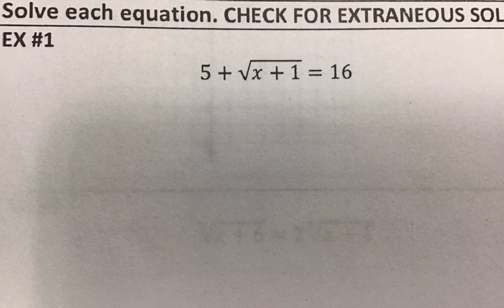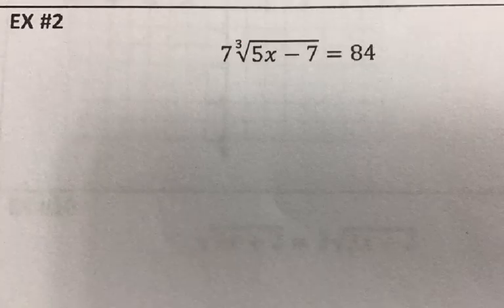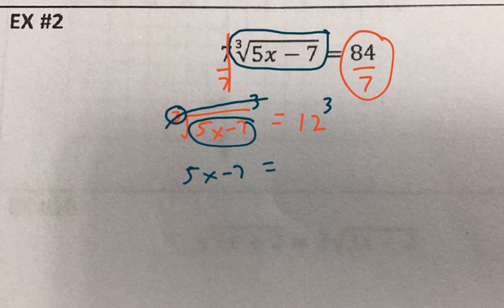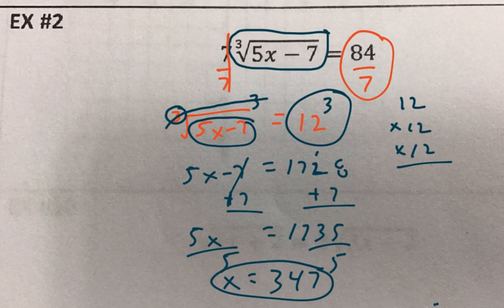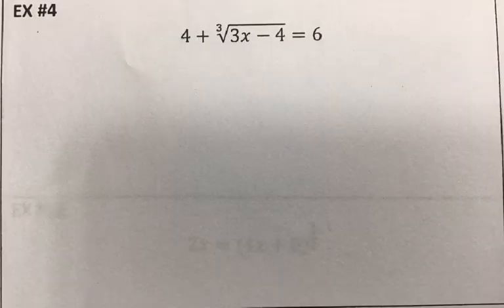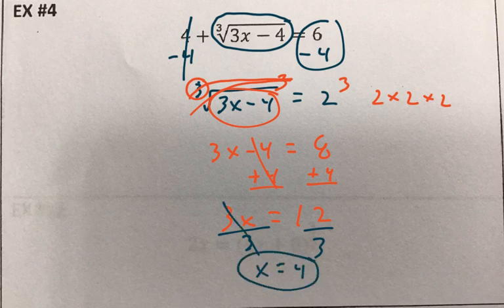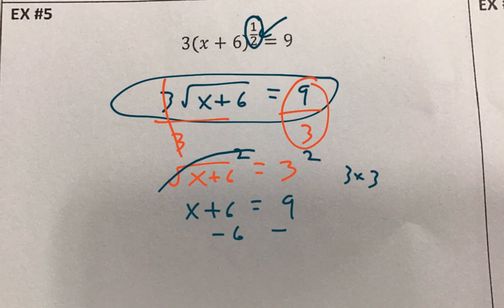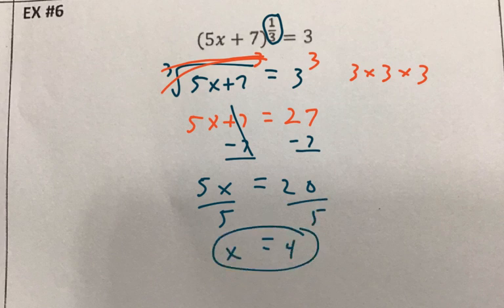March 6, 2025